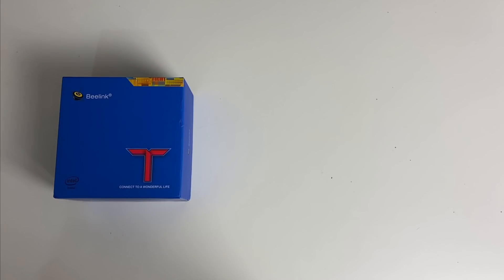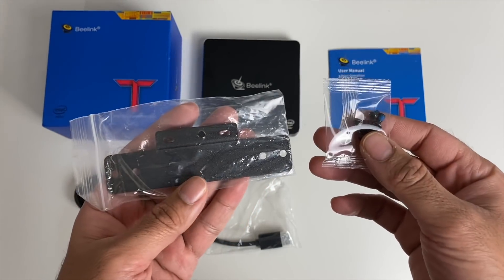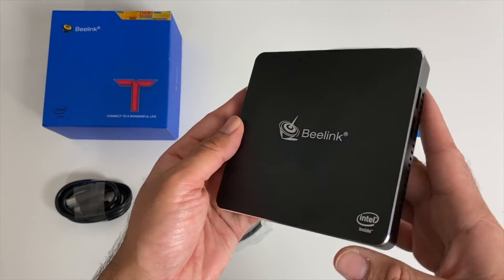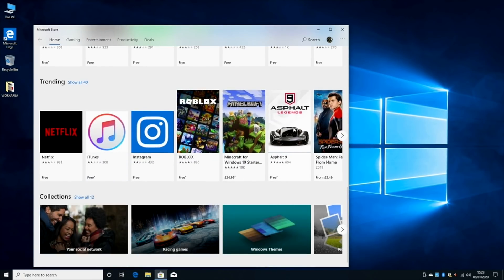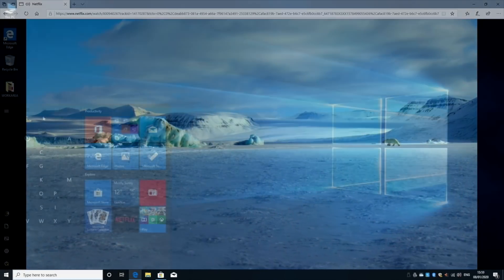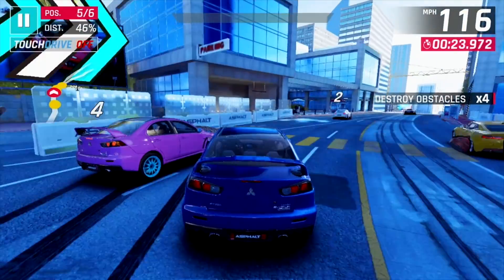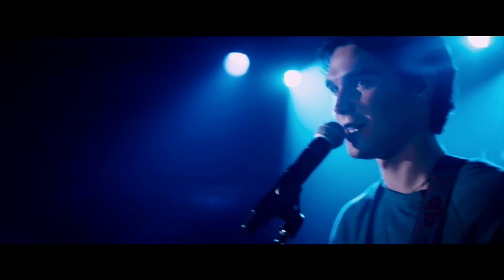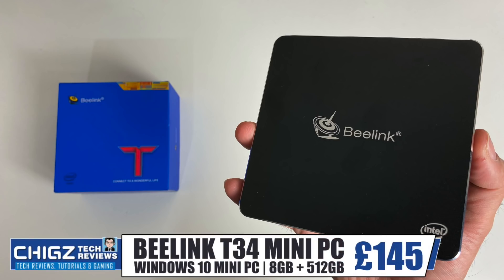BEELINK T34 Mini Windows 10 PC / 8GB+512GB / Under $200 / Any Good?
BEELINK T34 Mini Windows 10 PC / 8GB+512GB / Under $200

Specs:
CPU: Intel Celeron Apollo Lake  J3455
GPU: Intel HD 500 Graphics
8GB DDR3 RAM
512GB SSD Internal Storage
Expandable SATA SSD 2242
MicroSD Slot
Dual Band Wifi AC
Gigabit LAN
Bluetooth v4.0
Support USB 3.0
Windows 10 PRO (Licensed)
Dual HDMI Outputs (1.4)
Supports 4K @ 30fps
17.9mm / 340g